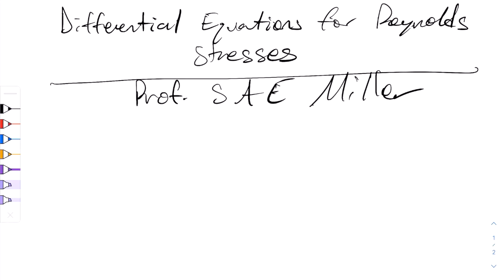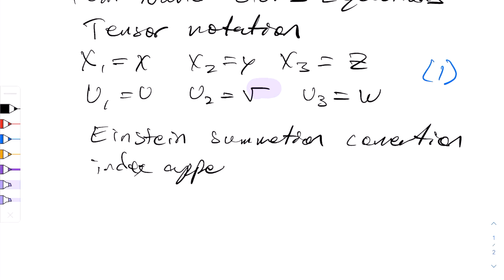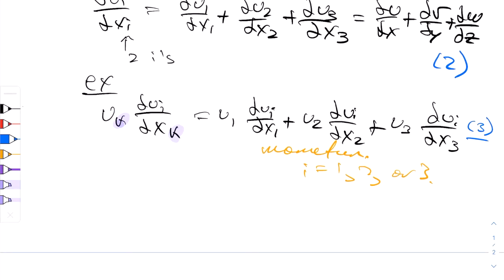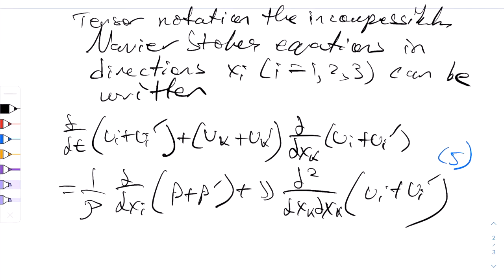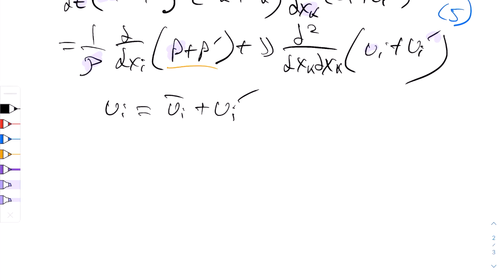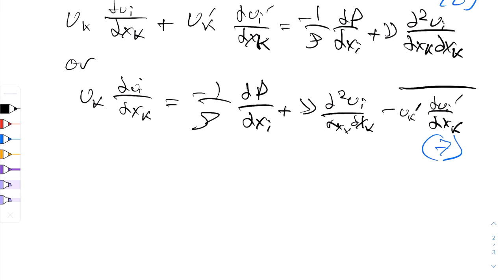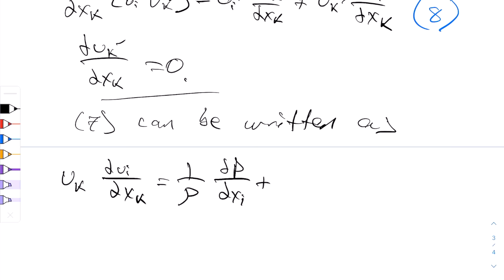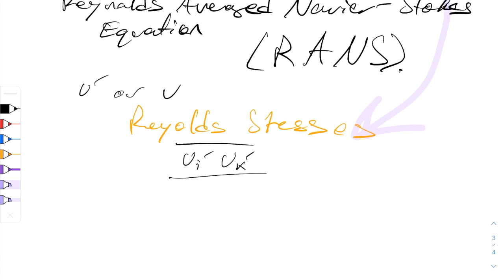Derivation of Reynolds-Averaged Navier-Stokes Equation (RANS) and Reynolds stress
Introduction to Reynolds-Averaged Navier-Stokes Equations (RANS) and Classic Turbulence Models

Introduction to Reynolds-Averaged Navier-Stokes Equations and Reynolds Stresses

We manipulate the Navier-Stokes equations into a form for the Reynolds stress using the Reynolds-averaging technique. We find an extra term in the momentum equation called the Reynolds stress.

00:00 Differential Equations for Reynolds Stresses
05:53 Substitution of a perturbation and average
09:54 RANS
11:10 Reynolds stress